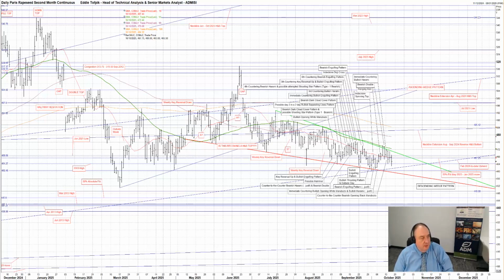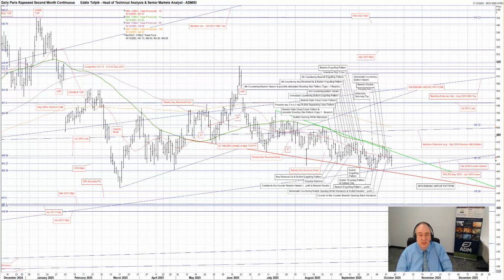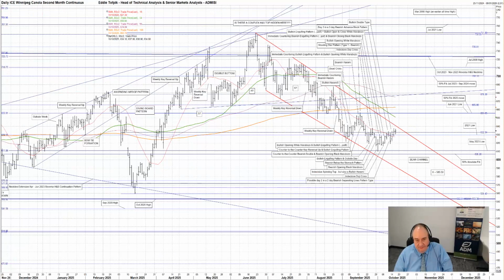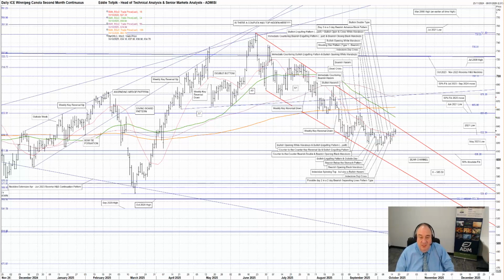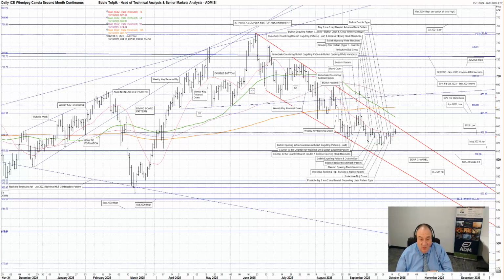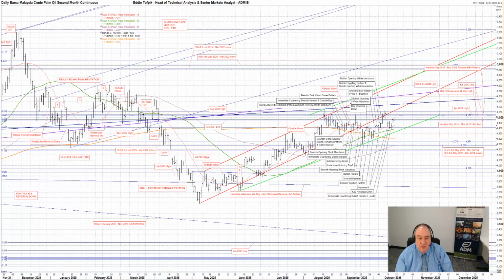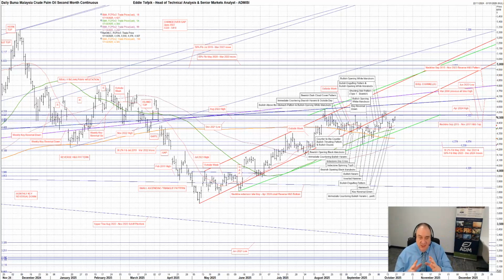Weekly Technical Analysis of Rapeseed, Canola & Palm Oil – Eddie Tofpik’s Crayons 16 October 2025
Your Weekly ADMISI Technical Analysis on Paris Rapeseed, Winnipeg Canola & Malaysian Palm Oil - Thursday, 16 October 2025 - RISK DISCLAIMER BELOW